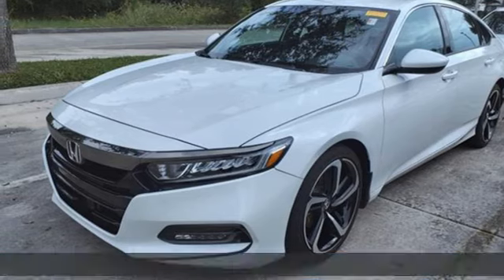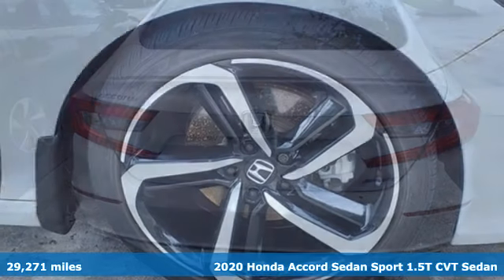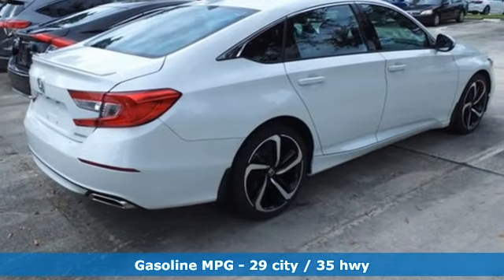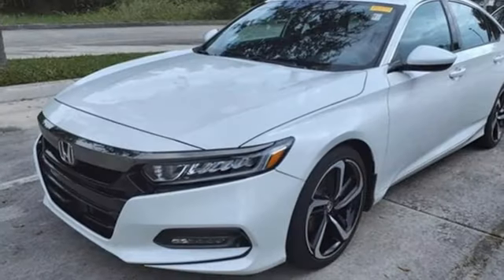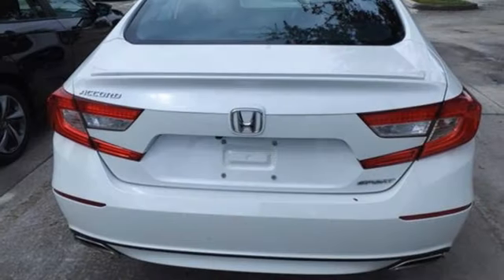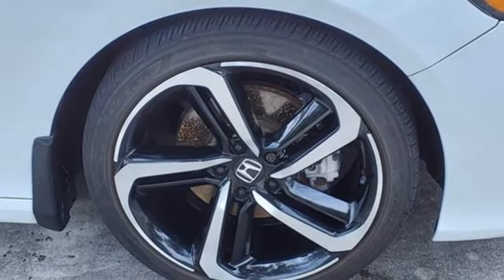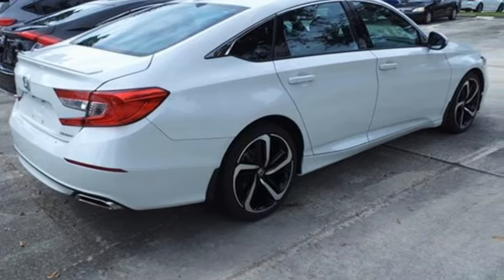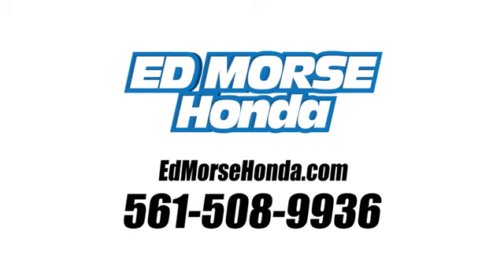Used 2020 Honda Accord West Palm Beach Juno, FL PA059601A - SOLD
Year: 2020
Make: Honda
Model: Accord
Trim: Sport
Engine: 1.5Ll 4 Cylinder Turbocharged
Transmission: FWD CVT
Mileage: 29271
Stock #: PA059601A
VIN: 1HGCV1F30LA145108

Address:
3790 West Blue Heron Boulevard